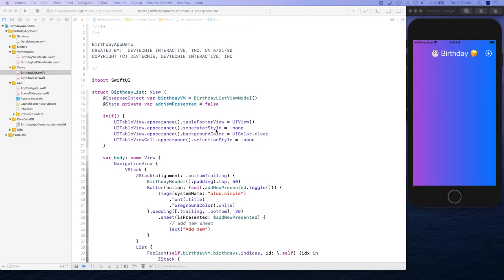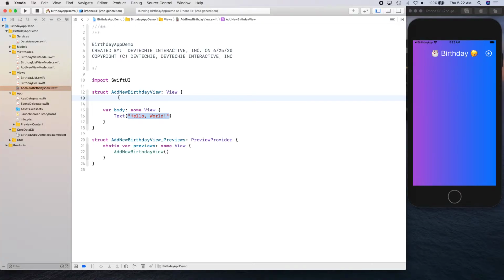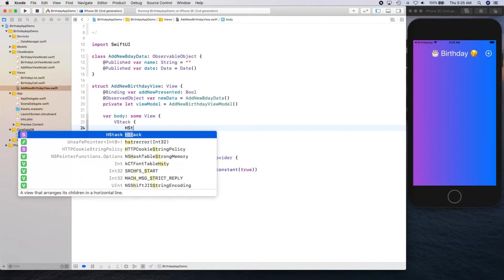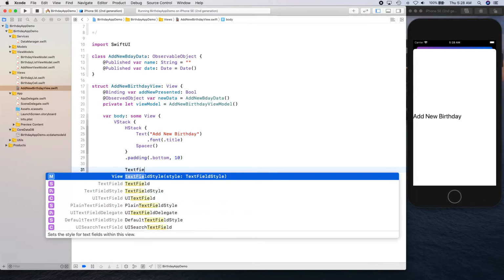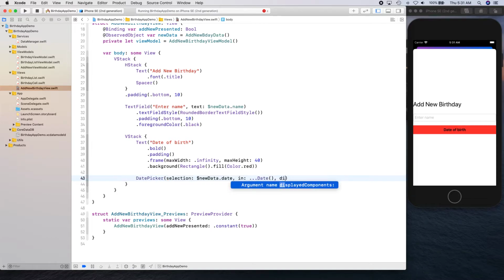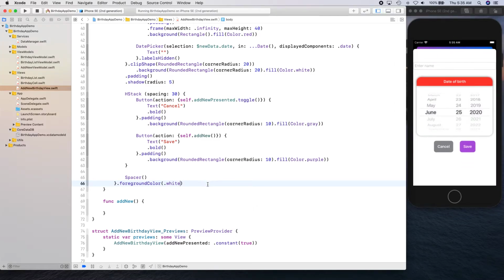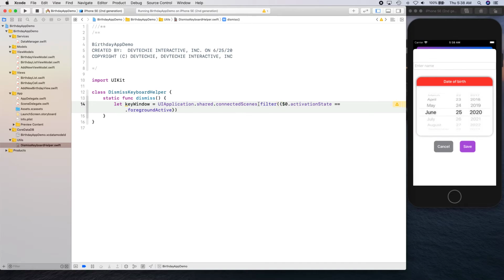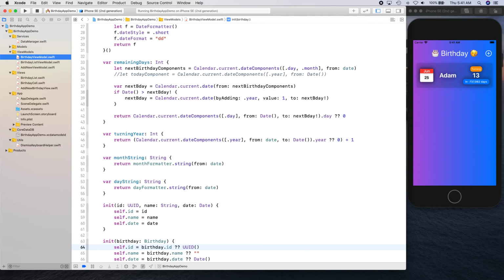Complete BirthdayApp in SwiftUI, MVVM and Core Data: Add New Birthday